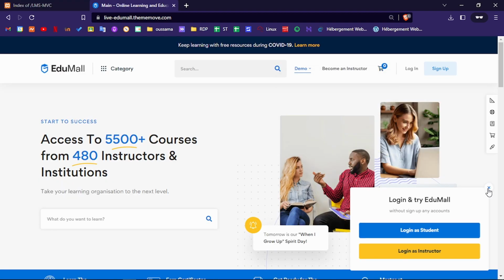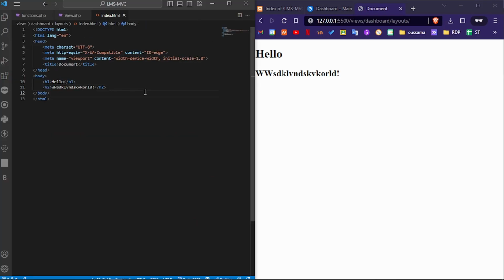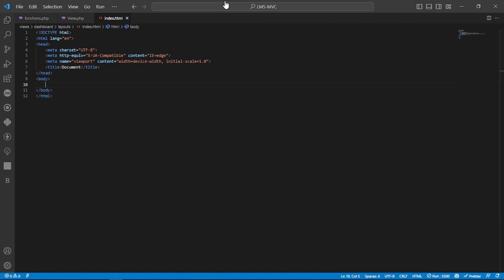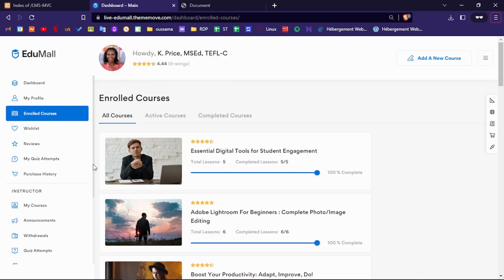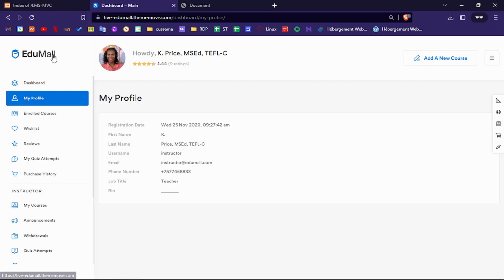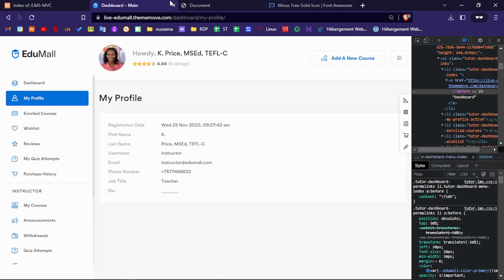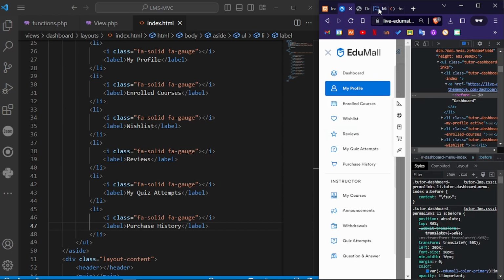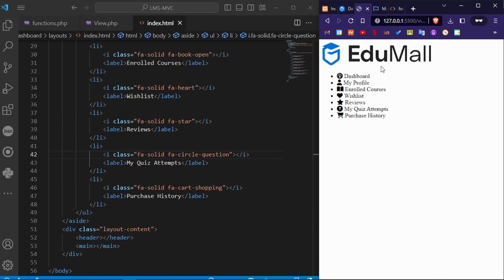PHP MVC LMS #018 - Dashboard Layout - Part 01